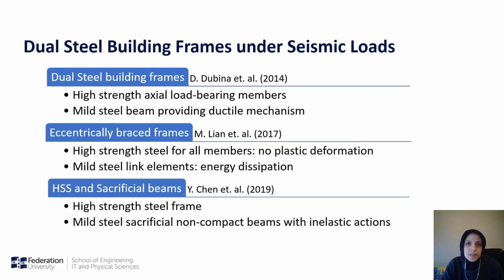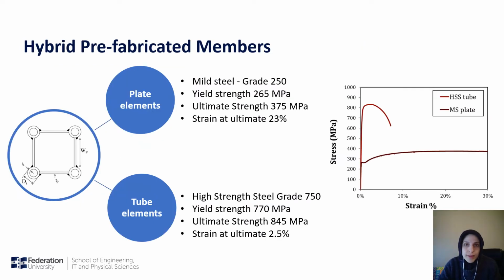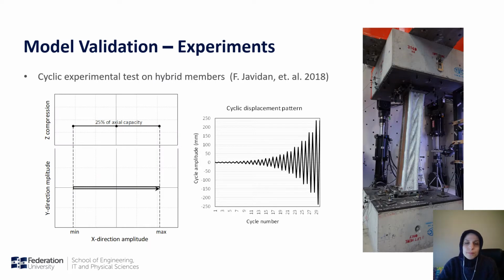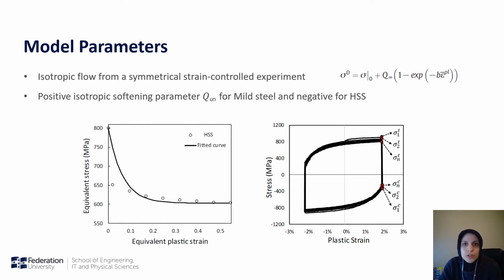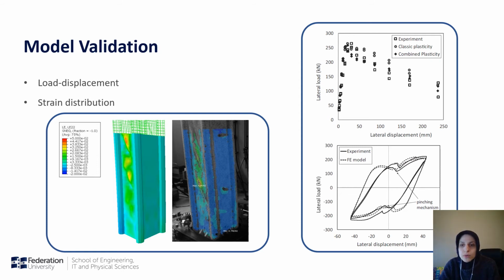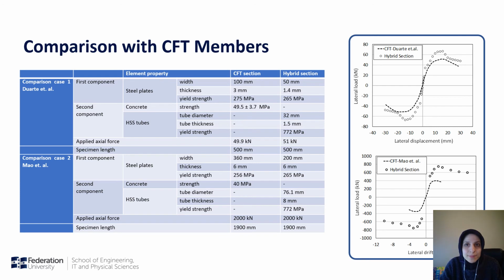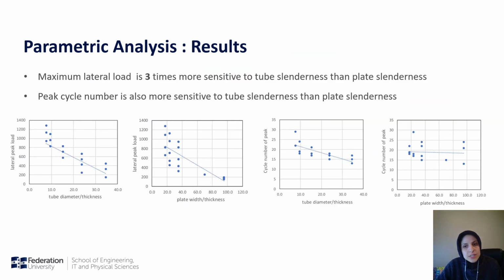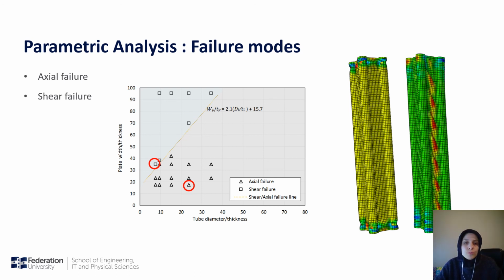Lateral Cyclic Simulation of Fabricated High -Strength Steel Bea... | Eurosteel 21 Day 2 | Track 7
Lateral Cyclic Simulation of Fabricated High -Strength Steel Beam-Columns
Authors: Fatemeh Javidan, Deacon Flint

Presented by: Fatemeh Javidan
ID: 754